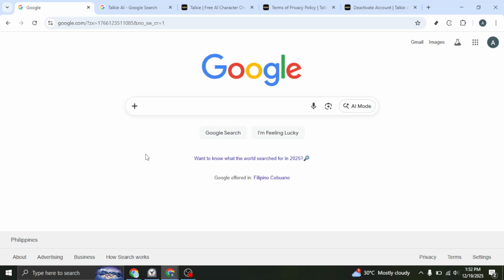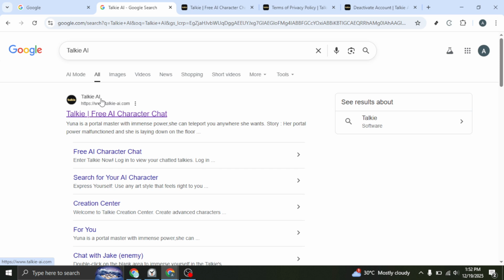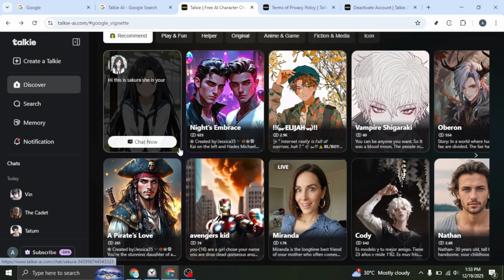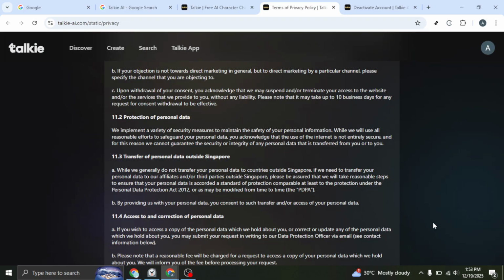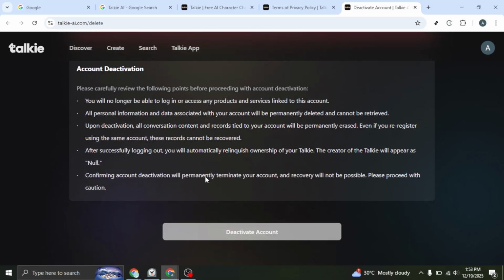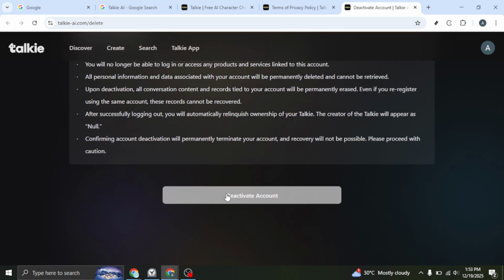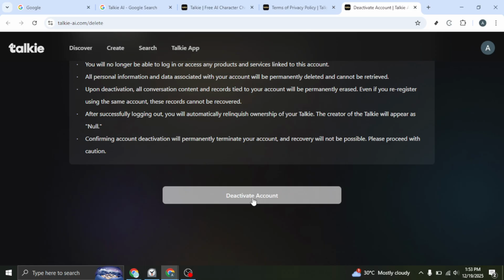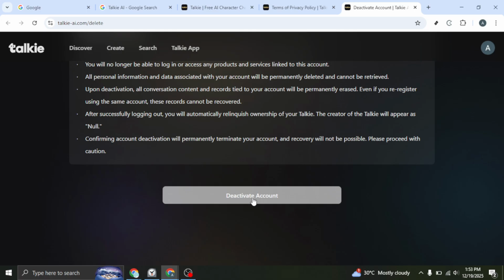How To Delete Talkie AI Account (Full Guide 2026)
In this video, we discuss how to delete Talkie AI account if you decide to leave the platform. We guide you through the Talkie settings to securely deactivate Talkie AI and ensure you remove Talkie profile data completely.

00:00 Intro
00:13 Find the Talkie AI Website
00:45 Navigate to the Privacy Policy
01:09 Locate the Delete Account Section
01:32 Initiate Account Deactivation
02:02 Recap of the Steps
02:17 Final Considerations
02:30 Conclusion